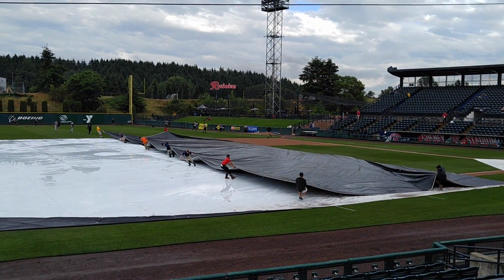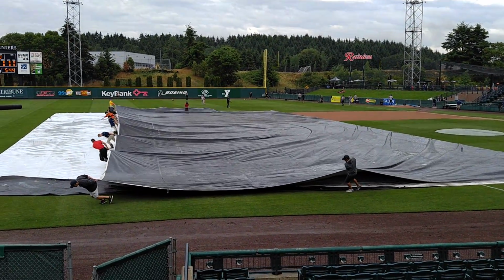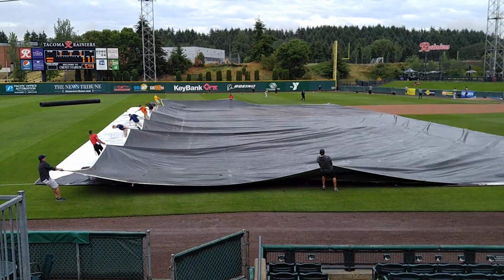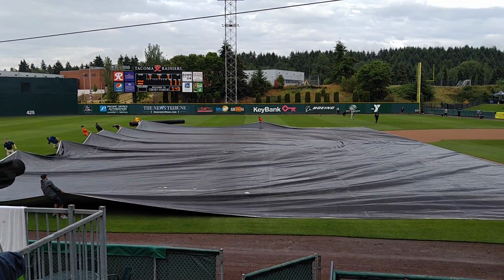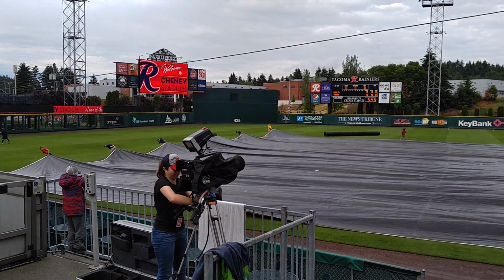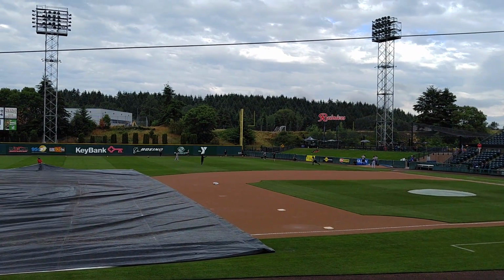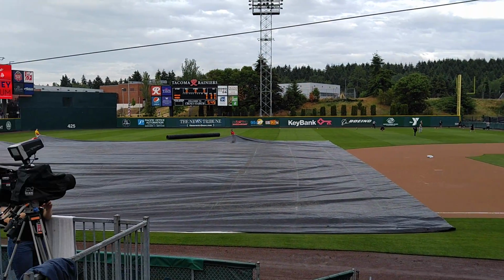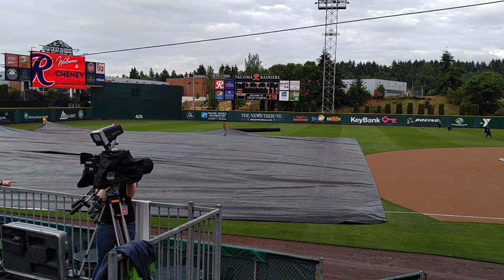Tacoma Rainiers Scout Night(12)